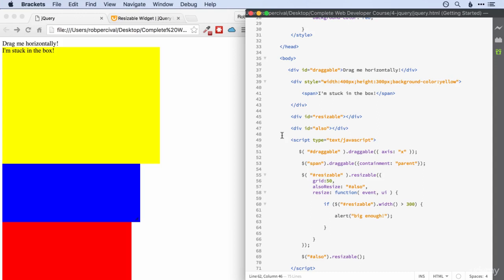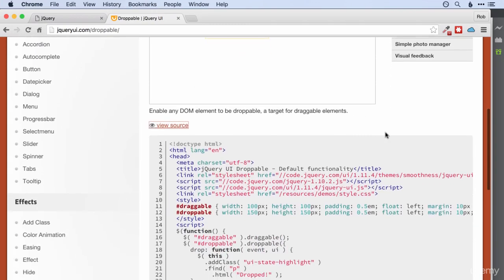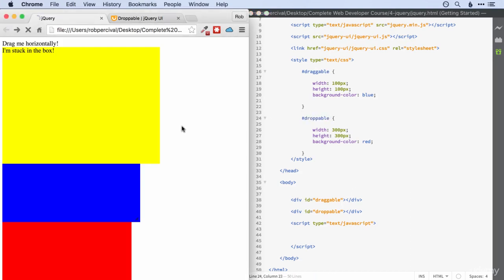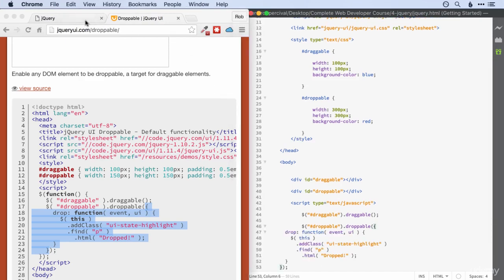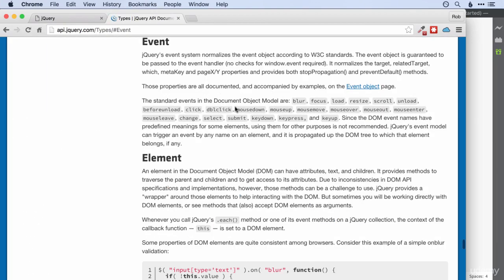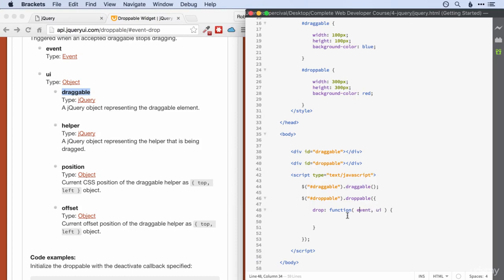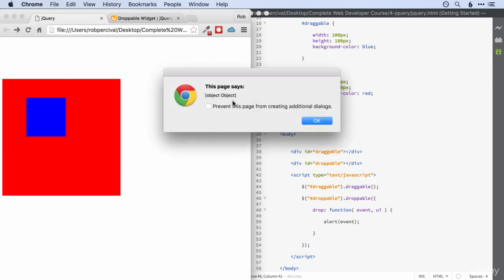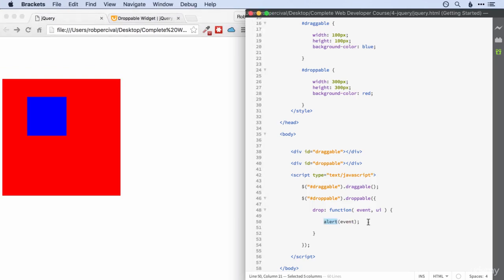63 Droppables in JQuery